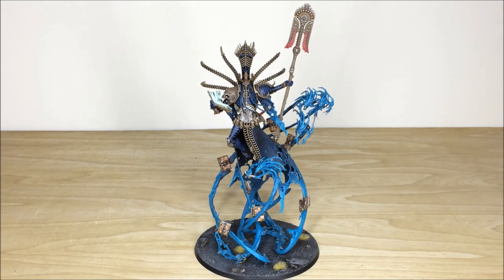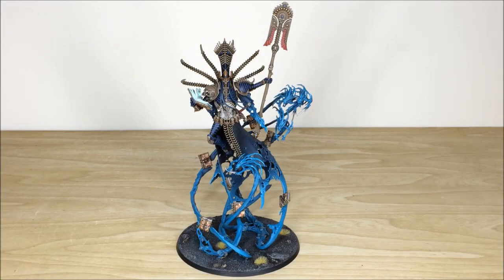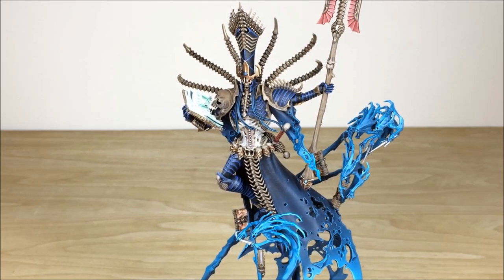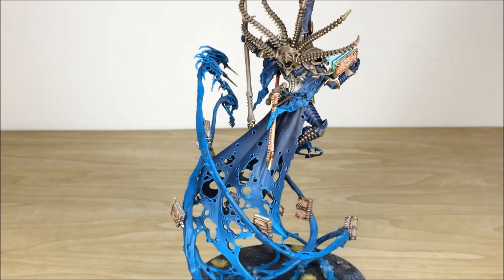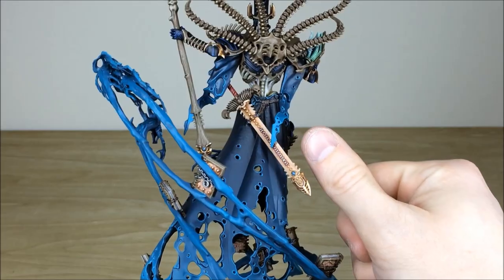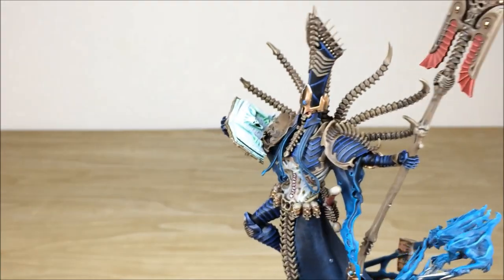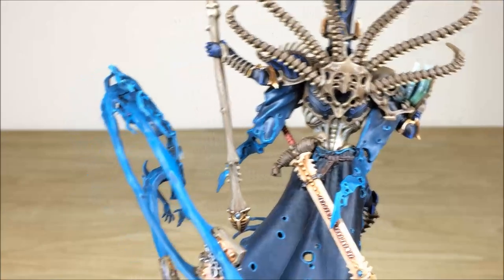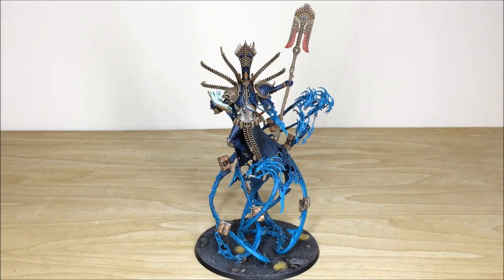Nagash Age Of Sigmar Commission Update - Siege Studios